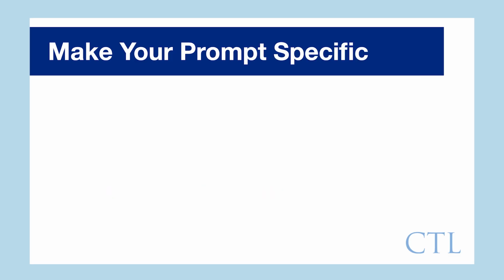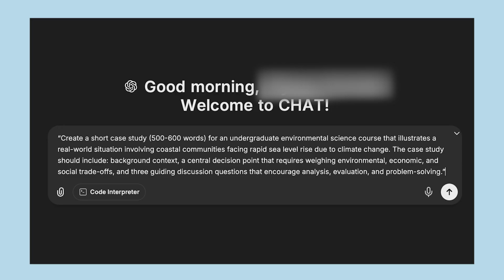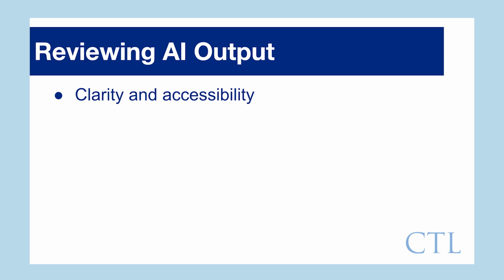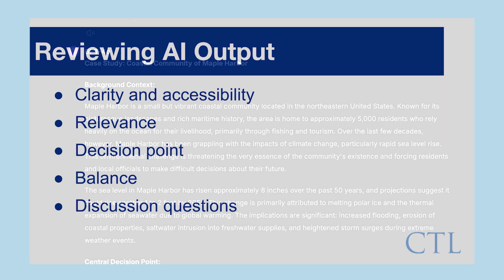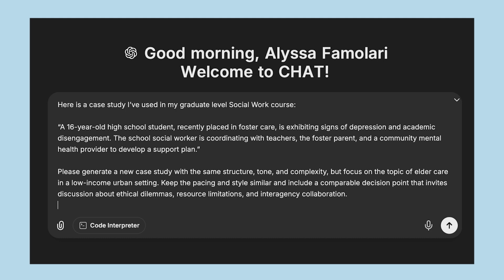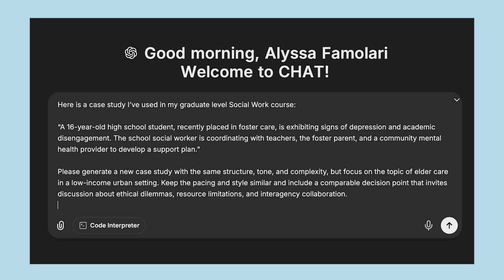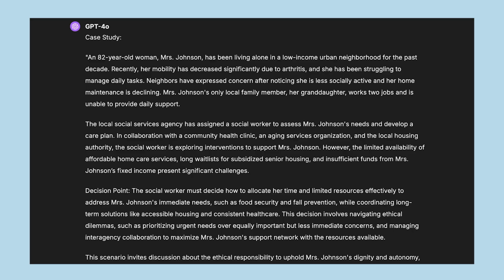Generating Case Studies | AI for Teaching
This video offers a demonstration of using AI to generate Case Studies for classroom use. Case Studies are real or invented stories that include an educational message or recount events, problems, dilemmas, and theoretical or conceptual issues that require analysis and/or decision-making. Case-based teaching simulates real world situations and asks students to actively grapple with complex problems. When prompting AI to generate a Case, it is important to specify the learning objectives of the course or assignment, share as much information about the assignment as possible, and provide details about the structure and parameters of the desired case.  The prompts used in this video is provided below and can be adapted for each teaching context.  For more resources on leveraging AI for teaching and learning, visit the Columbia Center for Teaching and Learning’s

Prompt 1: Create a short case study (500-600 words) for an undergraduate environmental science course that illustrates a real-world situation involving coastal communities facing rapid sea level rise due to climate change. The case study should include: background context, a central decision point that requires weighing environmental, economic, and social trade-offs, and three guiding discussion questions that encourage analysis, evaluation, and problem-solving.

Prompt 2: A 16-year-old high school student, recently placed in foster care, is exhibiting signs of depression and academic disengagement. The school social worker is coordinating with teachers, the foster parent, and a community mental health provider to develop a support plan. Please generate a new case study with the same structure, tone, and complexity, but focus on the topic of elder care in a low-income urban setting. Keep the pacing and style similar and include a comparable decision point that invites discussion about ethical dilemmas, resource limitations, and interagency collaboration.